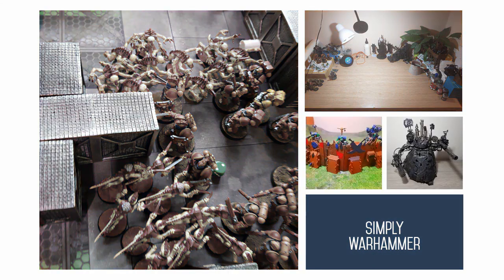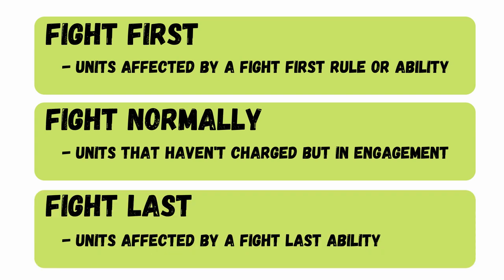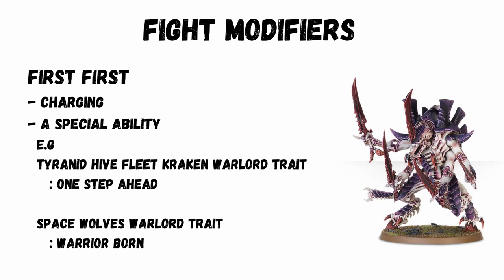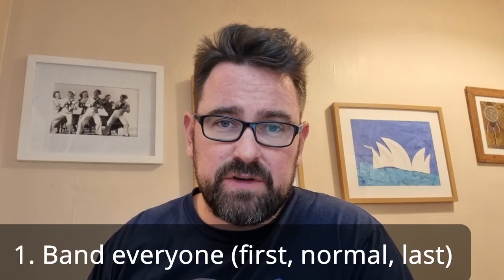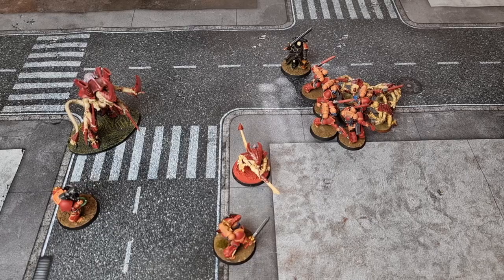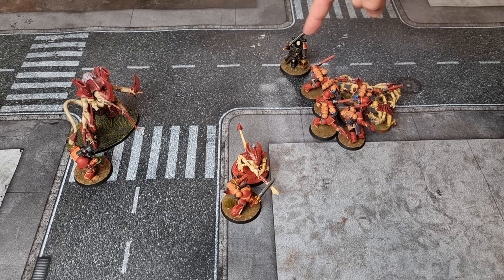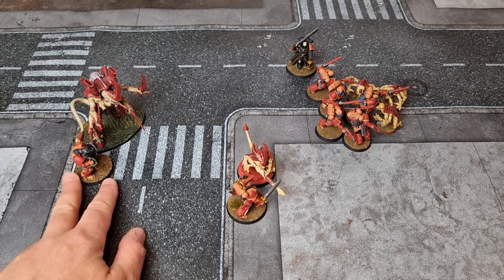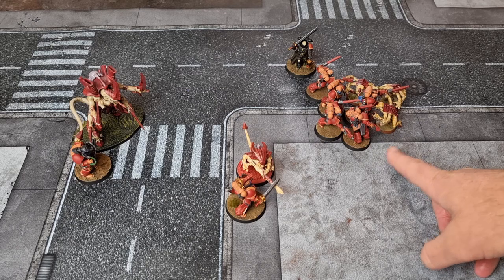Who Fights First - Warhammer 40k Tactics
Who fights first and last in Warhammer 40k fight phase.
This is a video series looking at Warhammer 40k tactics and trying to make some of the complex rules simpler.